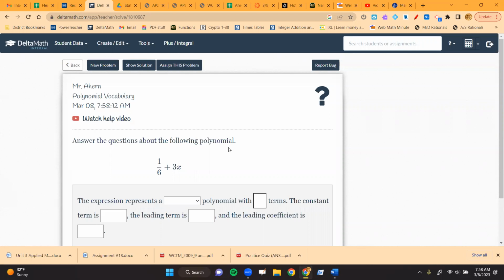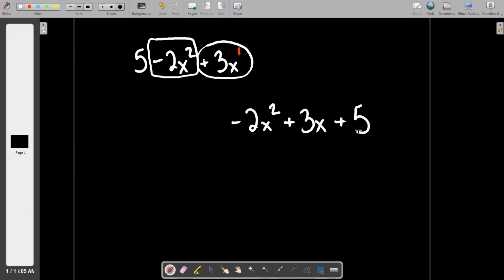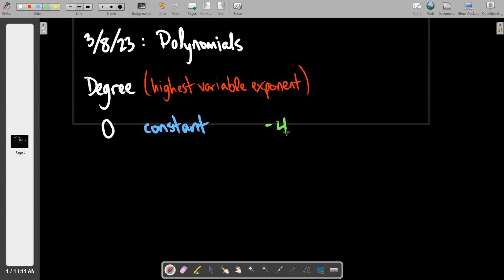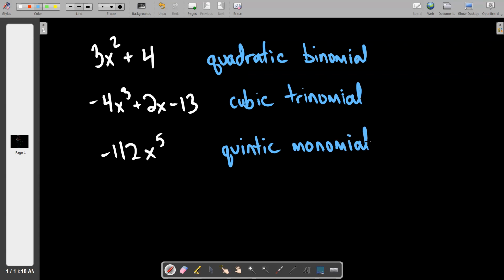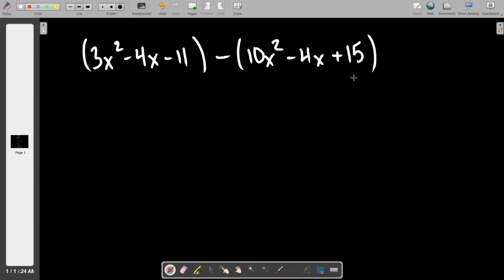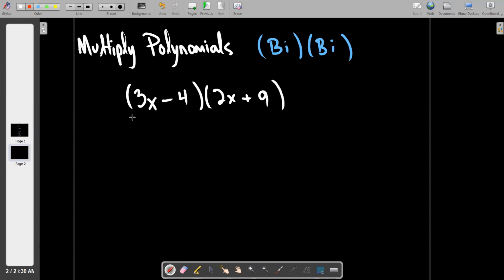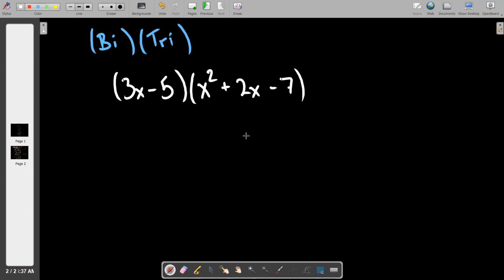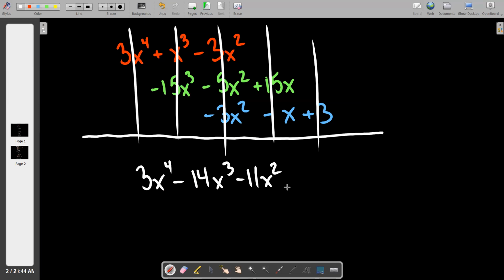Polynomials (vocab, add, subtract, multiply)